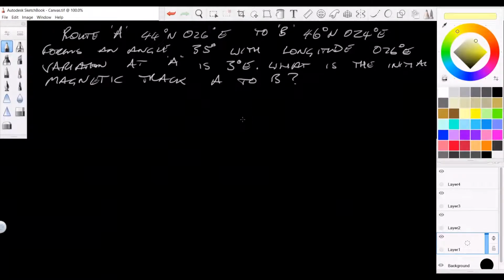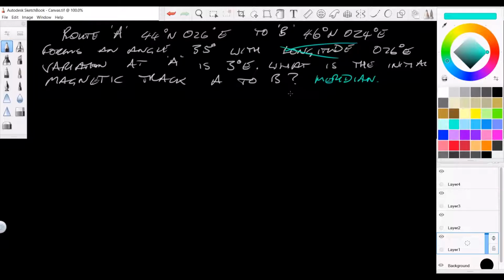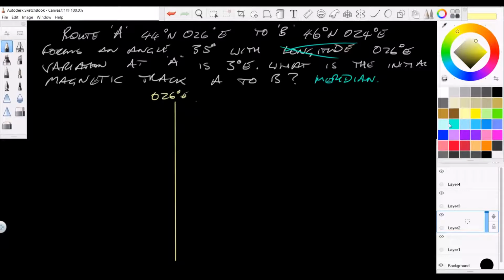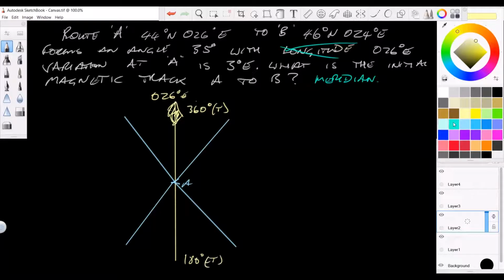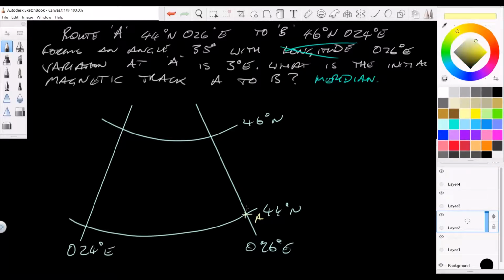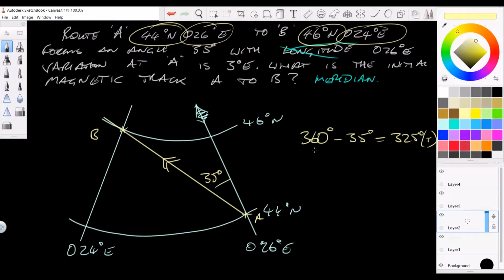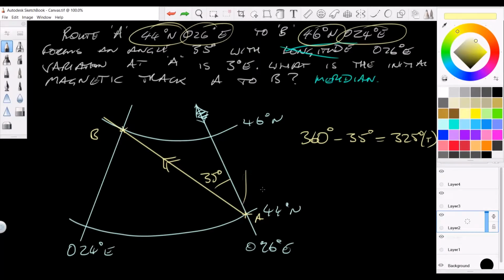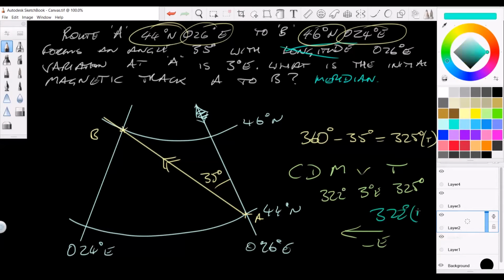General Navigation Revision Track Question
This is not a great question. The only really confusing thing about it is completely unconnected to how we actually navigate aircraft and in the version reported in feedback the English is very poor too.